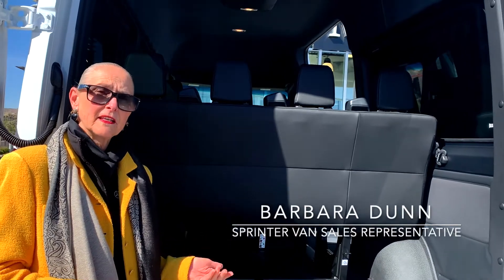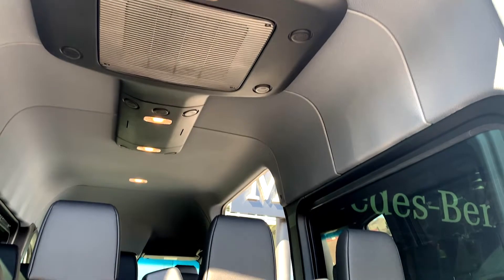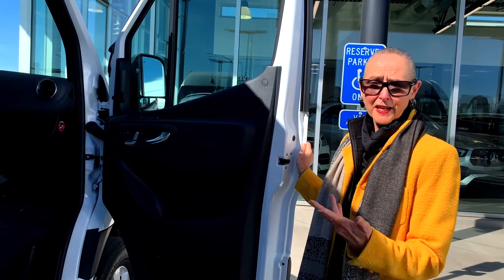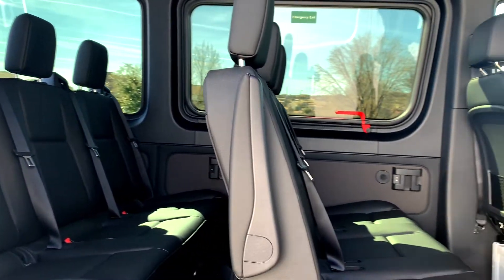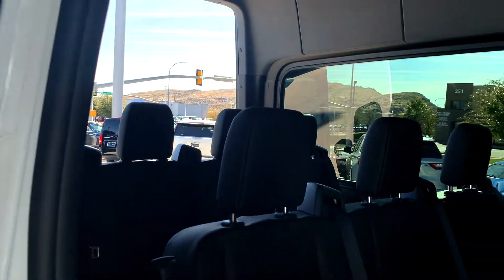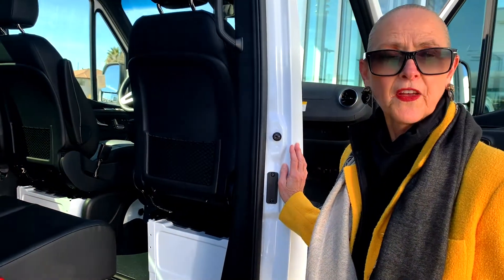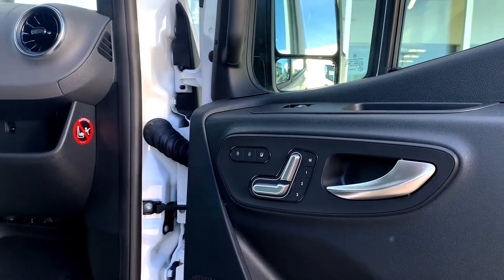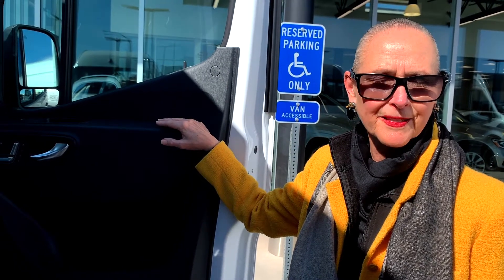Mercedes-Benz Sprinter Passenger-Van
*** Off-Site Purchase Options (Buy From Home)***

Call us to discuss your vehicle preference
Option to ship documents to your home or office (Sign and Ship Back)
Vehicle shipping options available
Test drive from home (Call for Details)